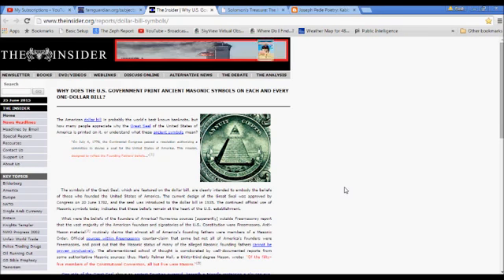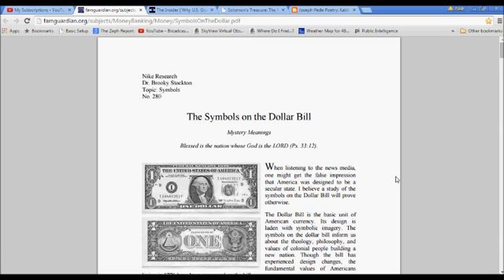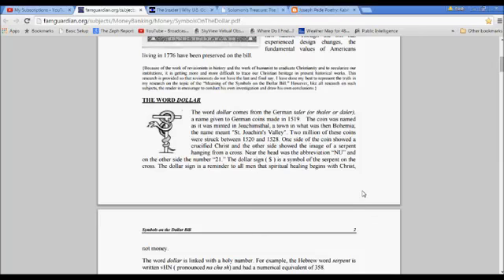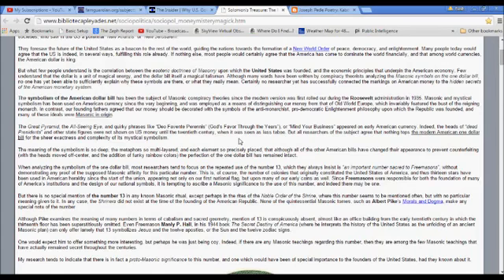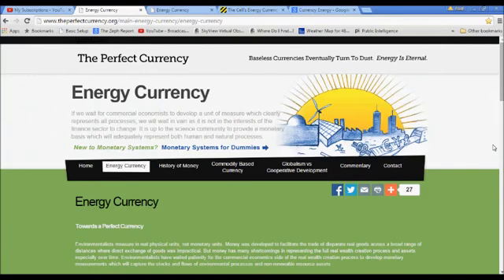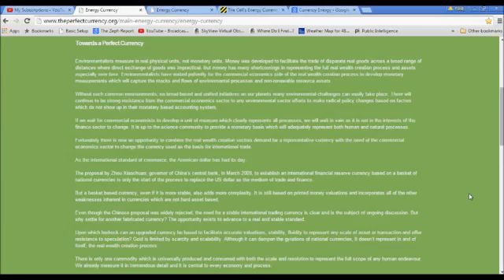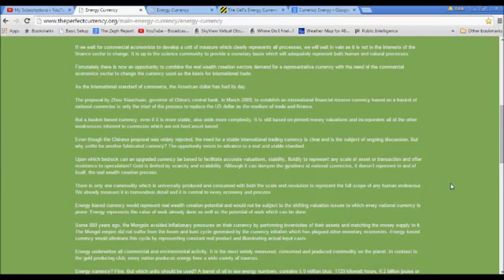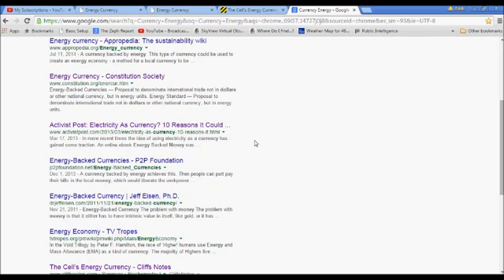The Real World pt 10 Energy Currency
All Credits To : Mindcrime1994
Original Link for Mindrime1994 comments :